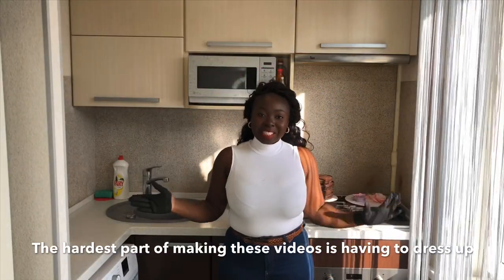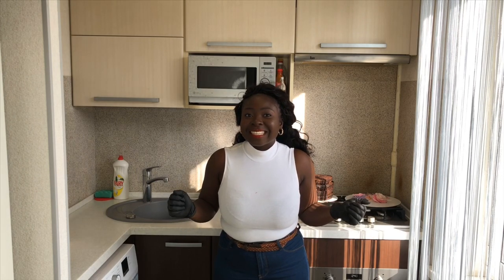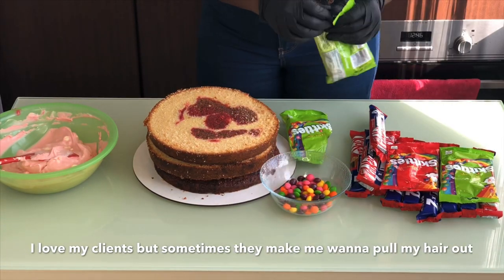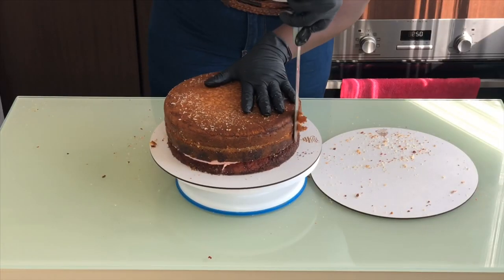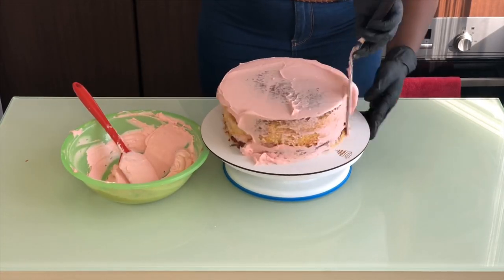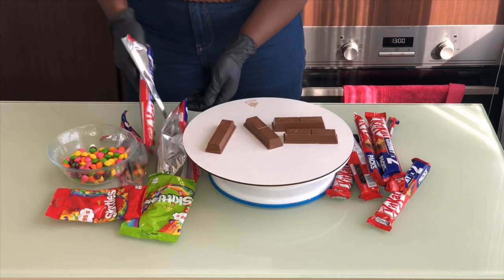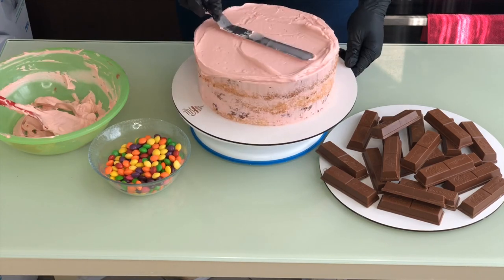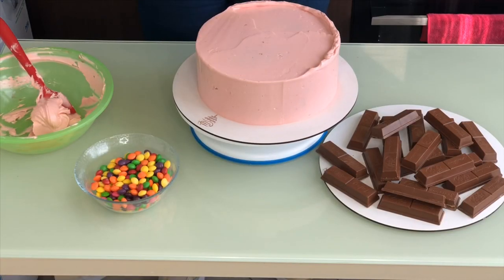skittles cake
I had an order for this candy cake that is a perfect children party cake .KitKat cake and skittles cake and I decided to film it, it’s a redvelvet vanilla marble cake covered in buttercream and kitkat chocolate bars